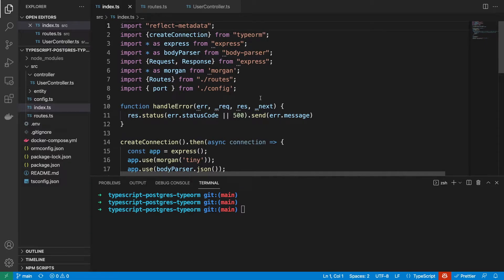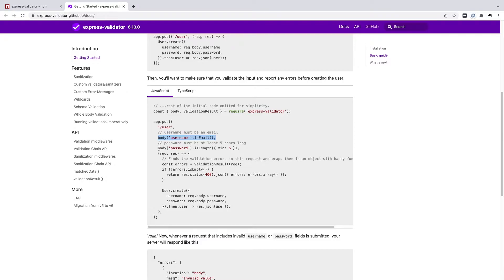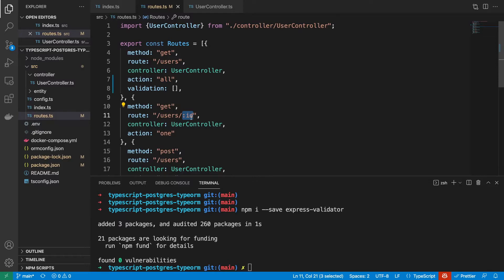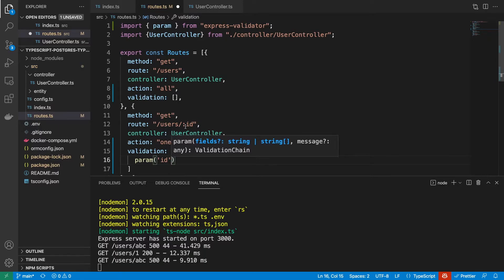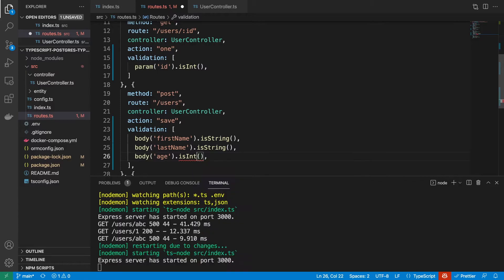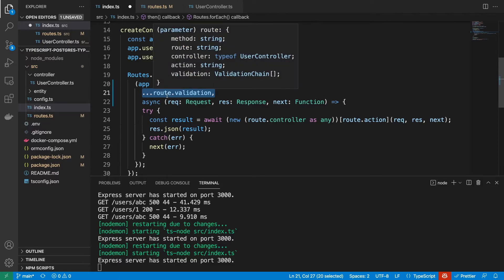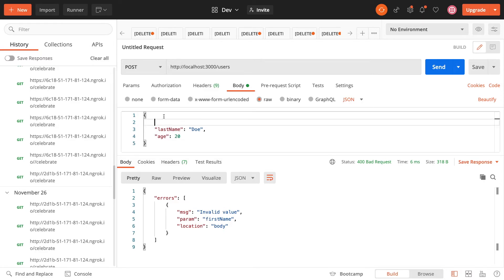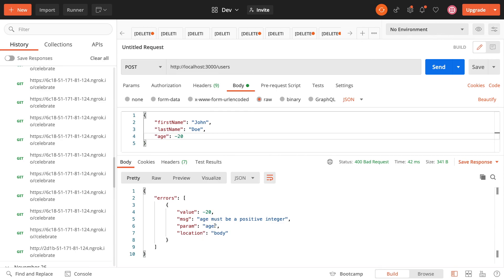TypeScript REST API (Pt 3) Request Validation with express-validator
In this video we're continuing with our TypeScript REST API. We're going to improve request validation using express validator